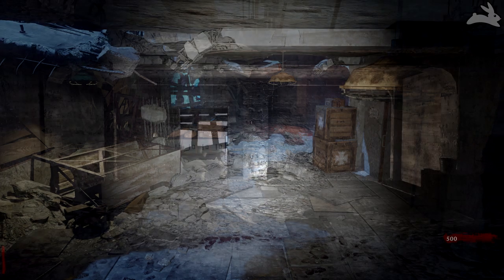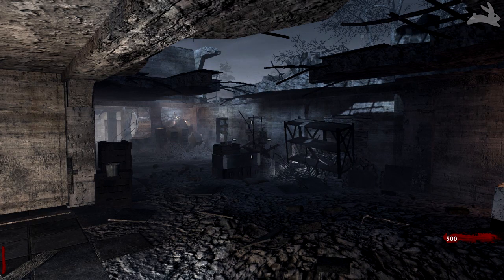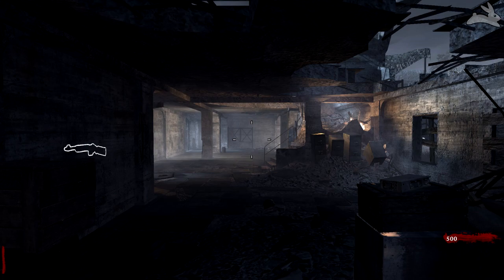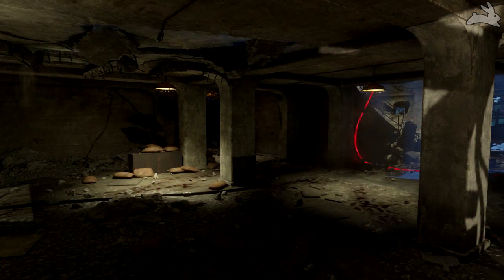WAW NACHT DER UNTOTEN v.s BO3 NACHT DER UNTOTEN (Call of Duty Zombies)